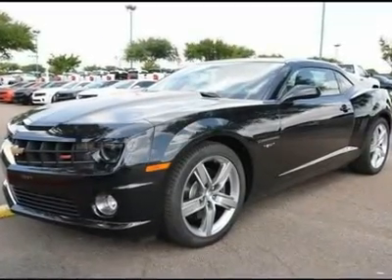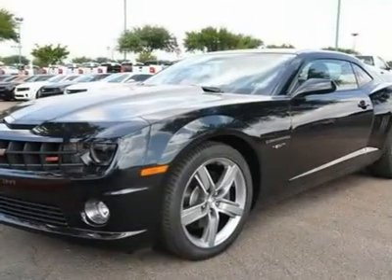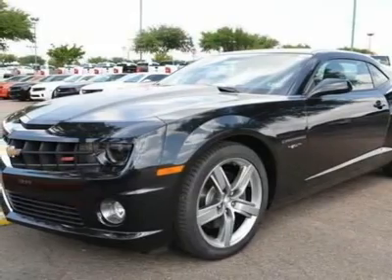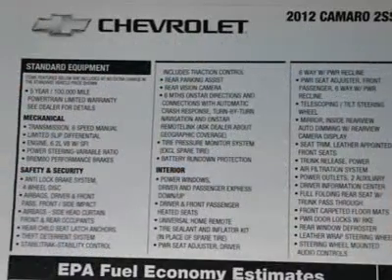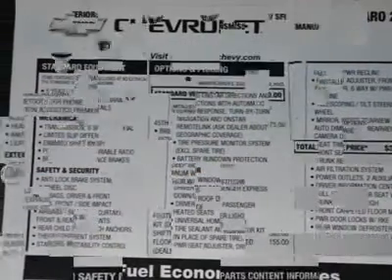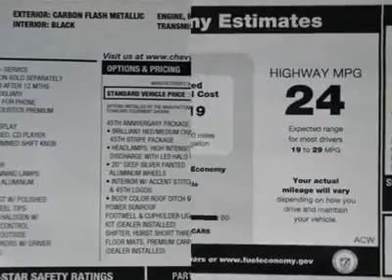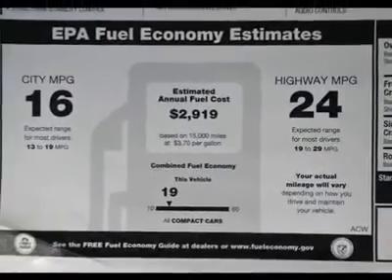2012 CHEVROLET CAMARO Austin, TX C9178657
2012 CHEVROLET CAMARO Austin, TX
Stock

Henna Chevrolet
8805 North IH-35

You'll love this 2012 Chevrolet Camaro. This is a car you'll want to take home. With 5 miles, it features manual transmission and an exterior color of Carbon Flash Metallic. Call us and be the first to open the car door today!